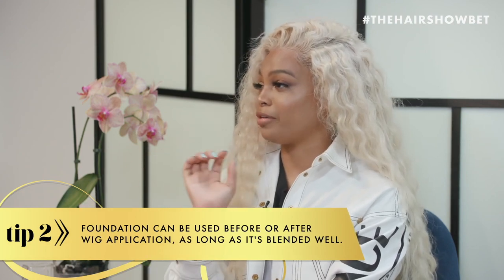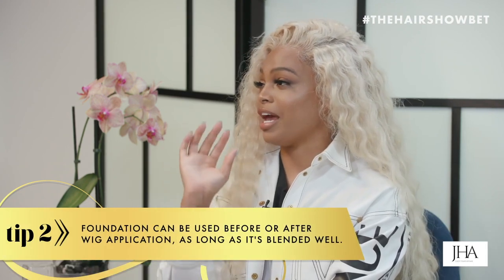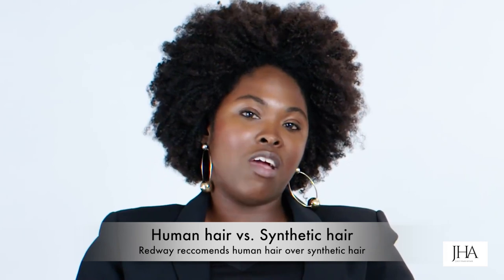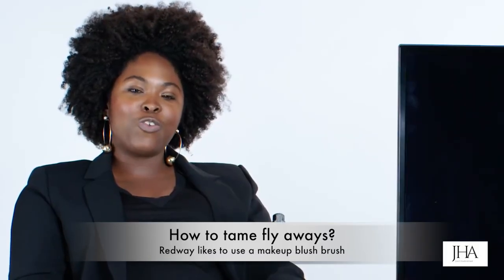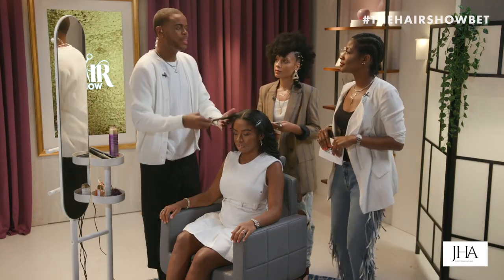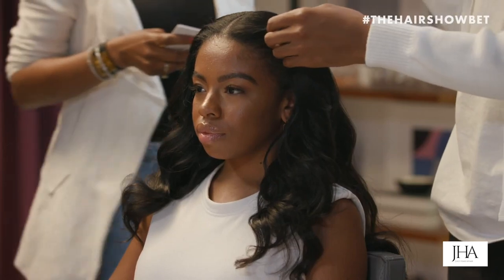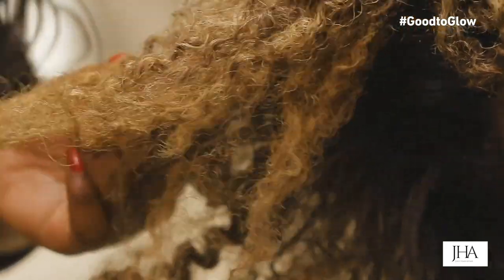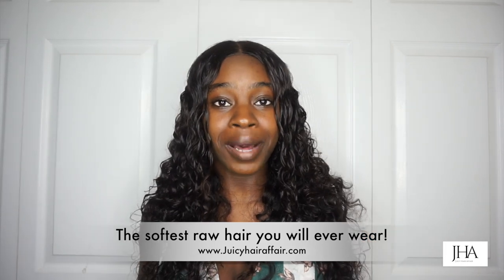How to tint lace on 613 lace wig | Celebrity hair stylist secrets featuring: Alonzo Arnold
LINKS TO THE VIDEOS FEATURED IN THIS VIDEO:

Alonzo Arnold Reveals Secret Lace Frontal Hair Tips & Talks About His Hair Story! | The Hair Show

The hair I am wearing is from JHA. for the softest hair you will ever wear.